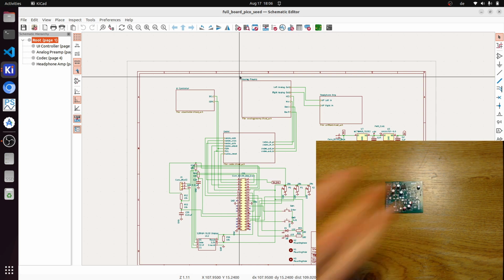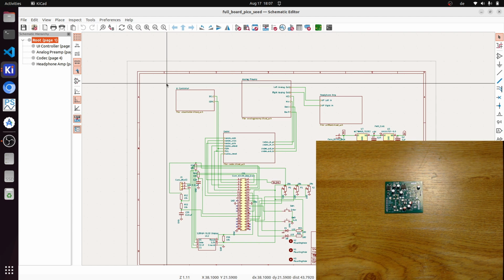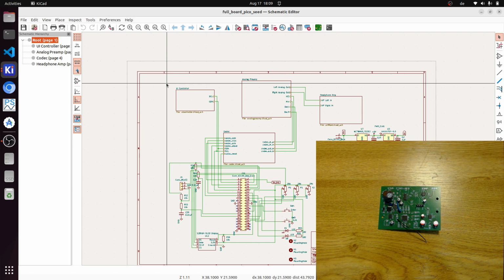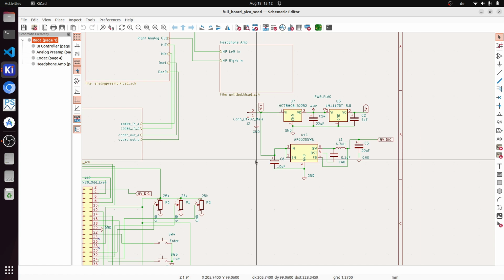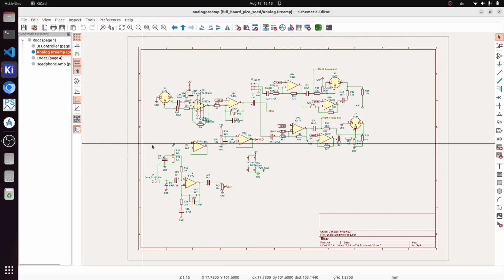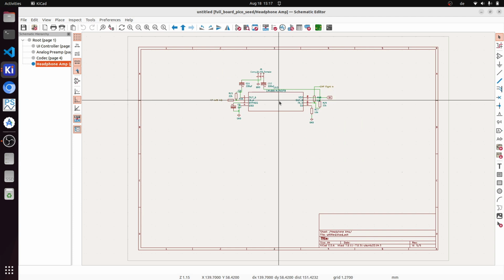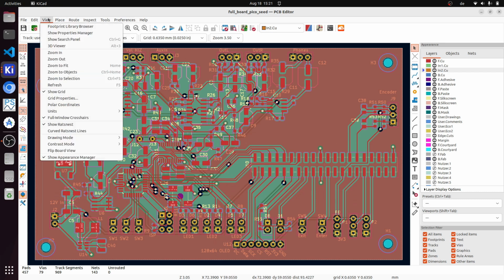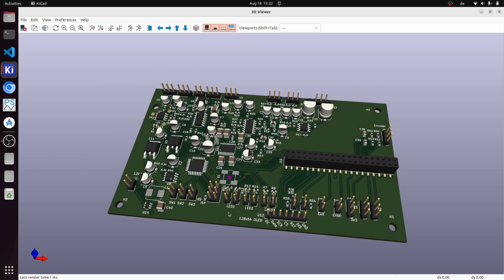Designing a Audio FX PCB for the Raspberry Pi Pico and/or the Daisy Seed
In this Video I describe my journey designing a pcb for the Raspberry Pi Pico and/or the Daisy seed and briefly explain the schematics. Also, i share my thoughts and experiences with PCB design and testing.